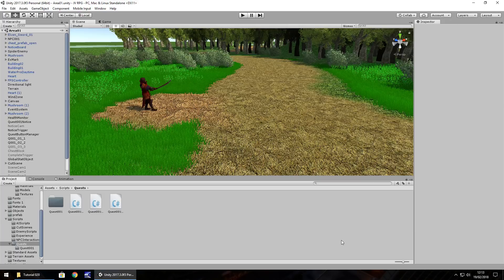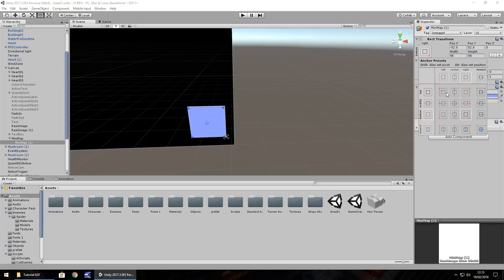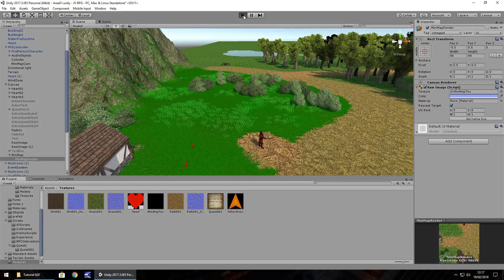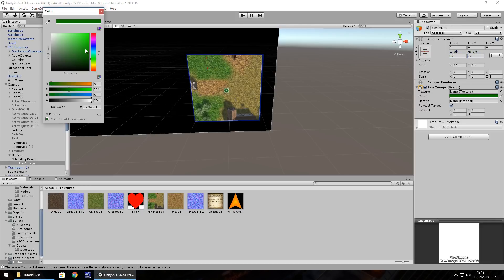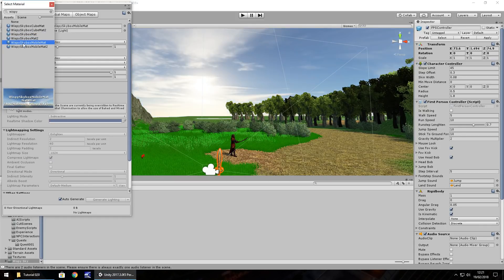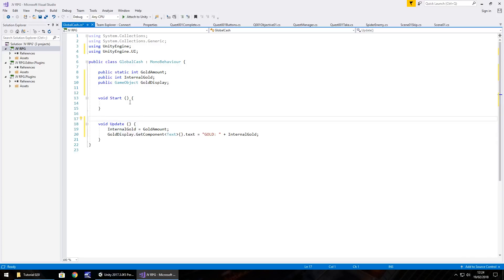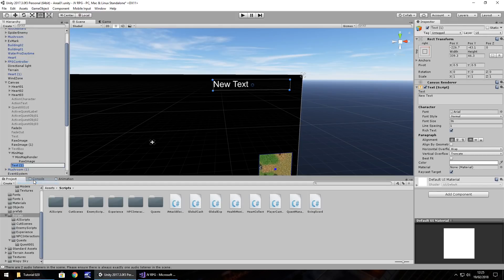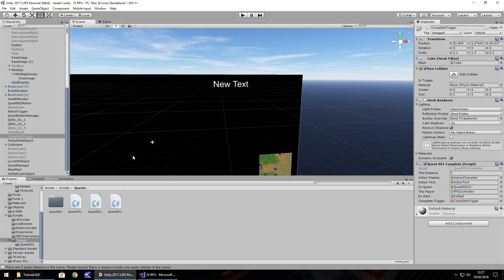How To Make An RPG For FREE - Unity Tutorial #020 - MINI MAP & SKYBOX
JIMMYVEGAS UnityRPG In this unity tutorial we create a Mini Map, a Skybox and a money system to display on-screen.

Who Is Jimmy Vegas?